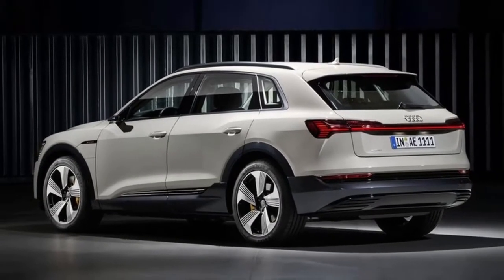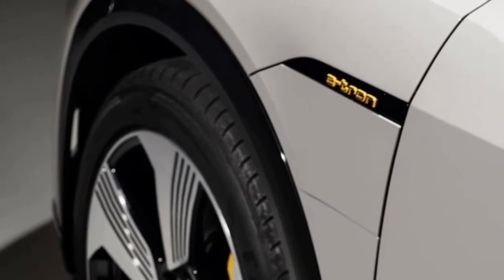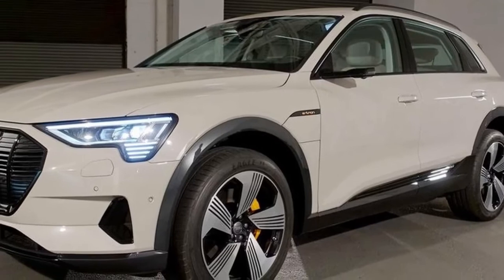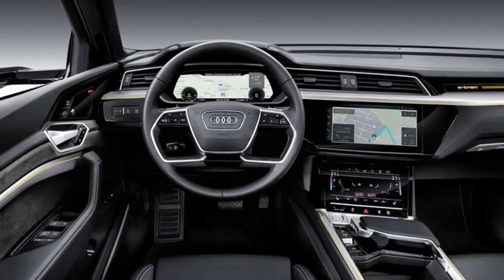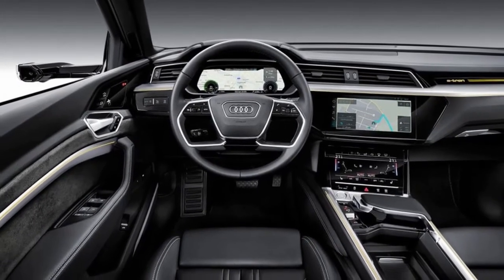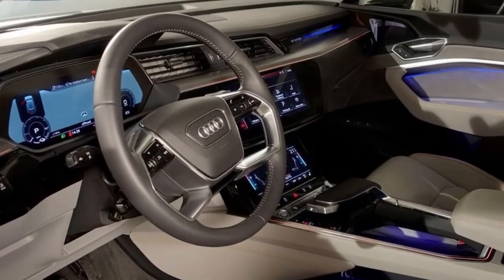2019 Audi E-Tron first drive review: Electric Kool-SUV desert test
The E-Tron starts at $74,800 and features a new form of Quattro all-wheel drive, a two-motor, through-the-road system. Quattro, as you may recall, cut its teeth in dusty, remote and inhospitable terrains that often looked a lot like lot like Namibia. In fact, Audi positively cleaned up in World Rally Championship races around the globe using the tech in the early '80s, including in Africa.
Naturally, the way this electric SUV delivers its power to all four wheels is entirely different than those legendary gas-powered monsters, but Audi has gone to extremes to ensure that the E-Tron isn't just able to execute big, yawning drifts on loose surfaces, it's exactly the type of machine capable of goading the driver into doing so.
The other thing about Namibia? It's chock-full of German vibes, having been occupied by the European country in the 19th century. Relations are rather more cordial these days. Namibia remains a favorite tourist destination for German volks, and in the capital city of Windhoek, Deutsch is heard often enough that signs are frequently written in German and loads of locals speak fluently.
In other words, despite having nothing resembling an electric-car charging infrastructure, the E-Tron remains improbably at home in Africa.
But before I get further sidetracked by world history, let's focus on the present. Despite now having had my mitts on it, I still don't know everything there is to know about E-Tron. Audi has remained coy on divulging certain performance metrics, including that all-important EV figure: range.
Such details will likely have to wait for a subsequent on-road test, but for now, we know this midsize SUV will generate up to 402 horsepower and 490 pound-feet of torque. Audi says that's enough to heave this 4,500-pound crossover to 60 miles per hour in 5.5 seconds and on to a 124-mph top speed.
We can also safely ballpark that with its 95-kilowatt-hour battery, the 2019 E-Tron should hit somewhere between 240 and 295 miles per charge. A depleted pack, by the way, will be able to be filled to 80 percent in around 30 minutes if you're lucky enough to find a 150-kW DC quick charger.
What cold, hard specs can't tell you is the way the E-Tron comports itself -- how it feels behind the wheel. While my drive time was limited to the aforementioned salt-pan drifting around a temporary road course and some mild off-roading, I can say that the E-Tron has the ingredients to be a far more entertaining steer than its SUV body style and conservative sheetmetal might lead you to think.
If hearing the term "salt pan" has you in mind of the hard-packed surface of some place like the Bonneville Salt Flats, think again. The pan's traction coefficient is actually approximate to snow, so this isn't just an exercise for fun, it's actually akin to what E-Tron drivers are likely to face in the real world.

source : cnet